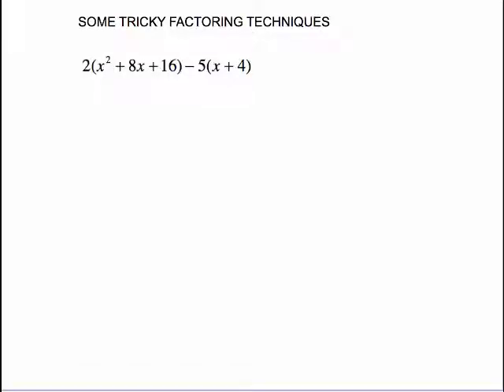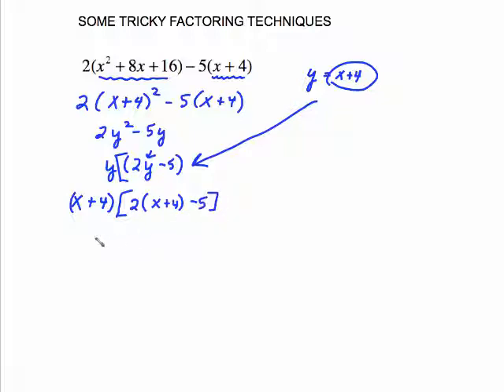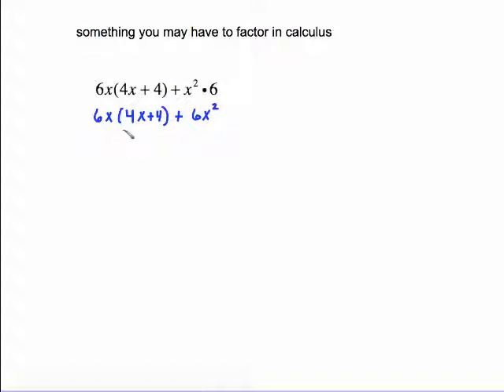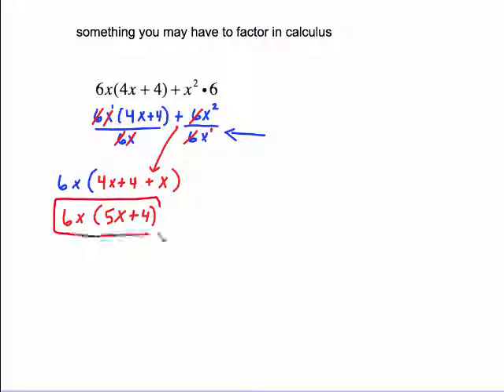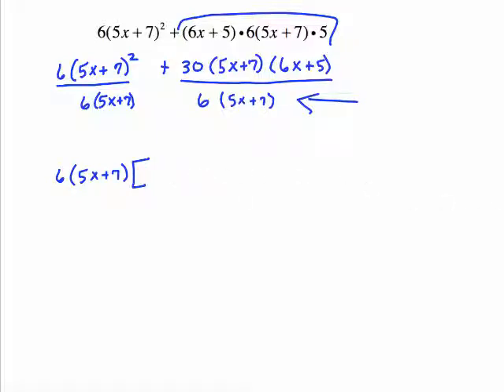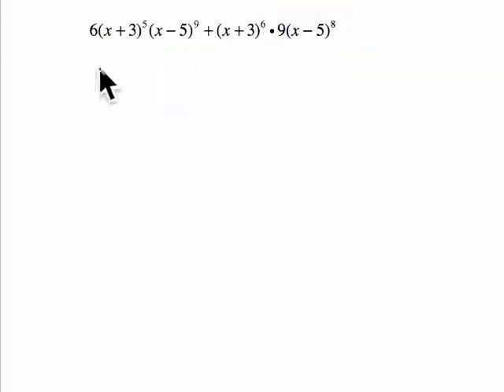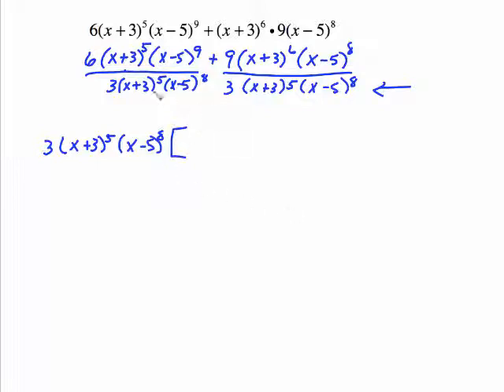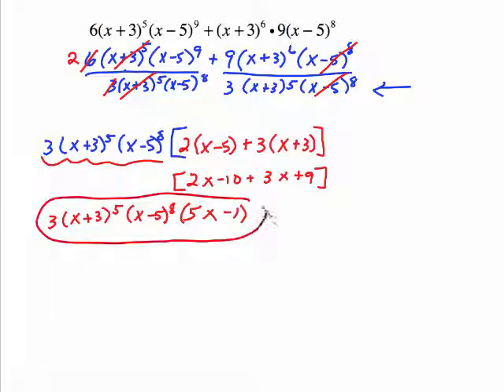PRE CALC SECTION A3 TRICKY FACTORING TECHNIQUES